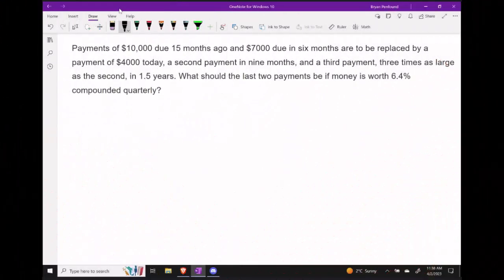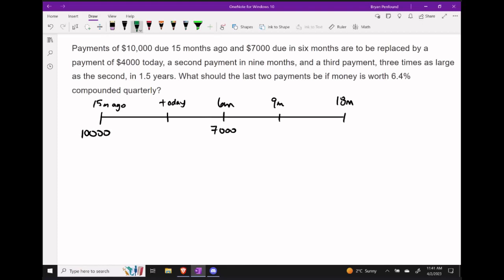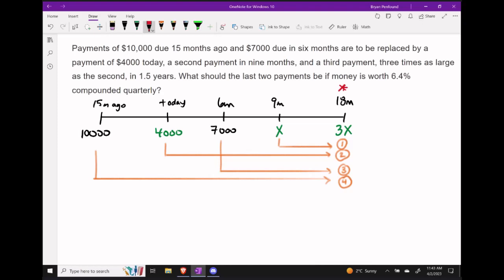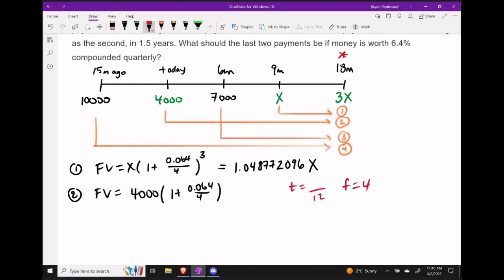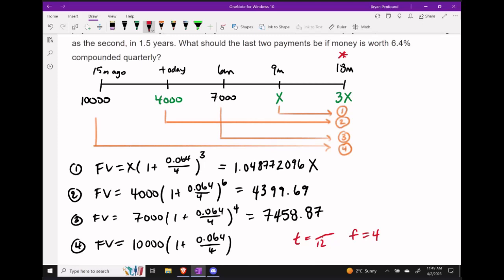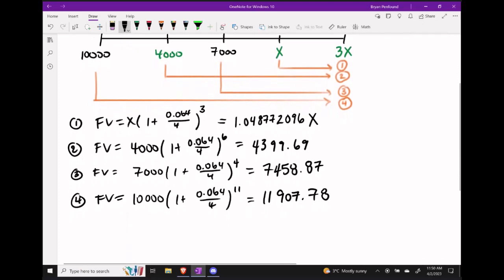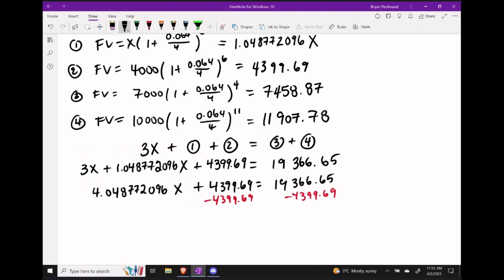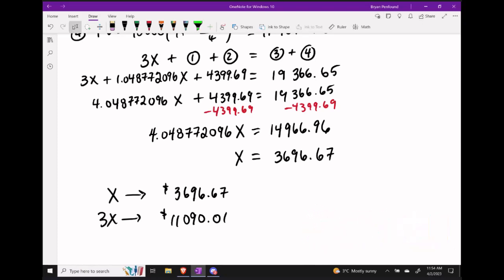Compound Interest: Equivalent Payments Q4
Learn how to use a time diagram in a compound interest rate problem. Learn how to determine equivalent payments in a payment stream.

===LINKS===
FREE Business & Financial Mathematics Text: